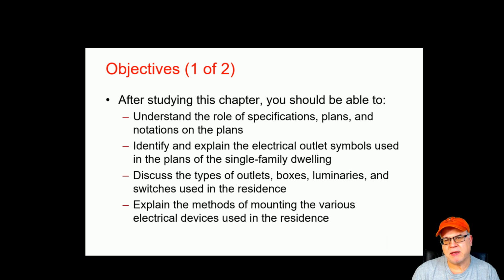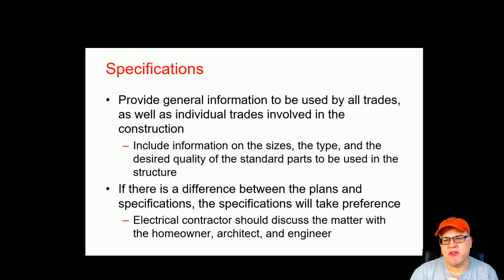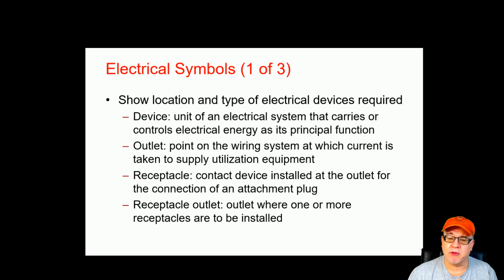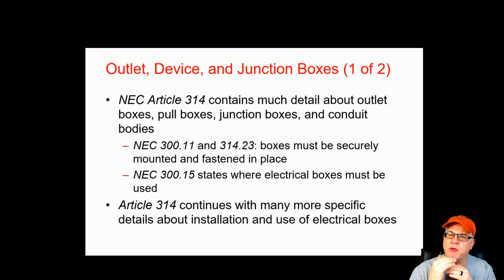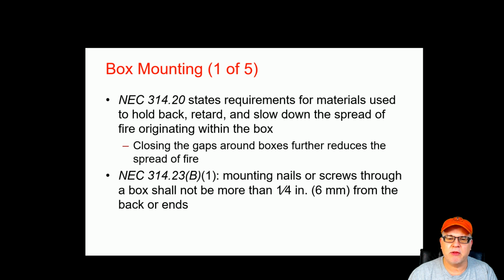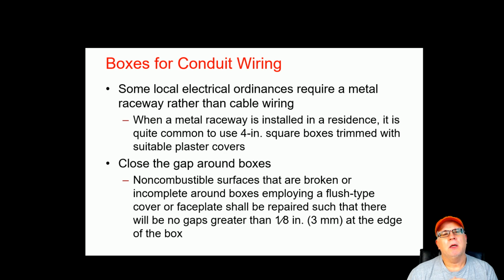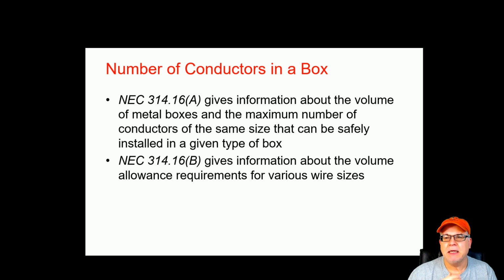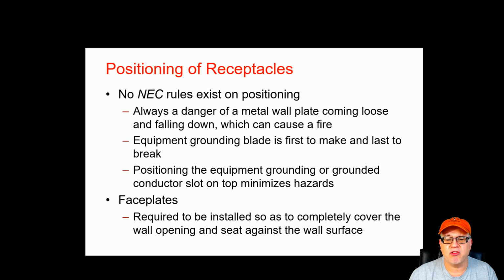Residential Electrician Program - Chapter 2 Overview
This video is a sample of the concepts and information the Residential Electrician will learn in our Residential Electrical Program at Electrical Code Academy, Inc. The program is extensive in that it walks you through every possible residential situation with detailed graphics and real-life answers. This program is for a residential helper, apprentice, journeyman or even the master electricians who want to hone those residential skills or who are transitioning from commercial to residential wiring.